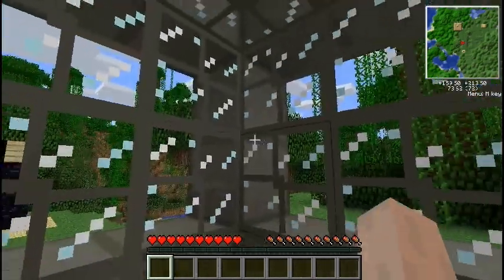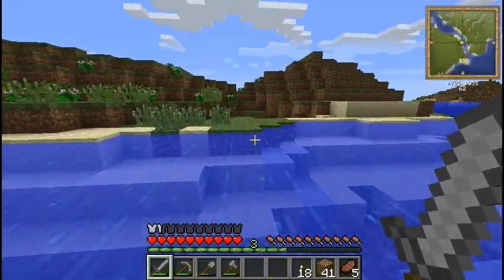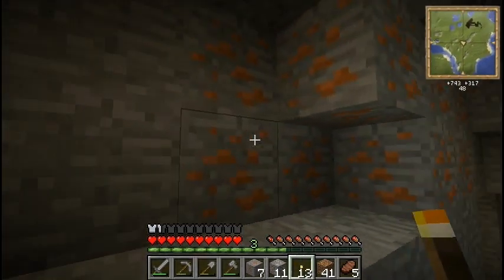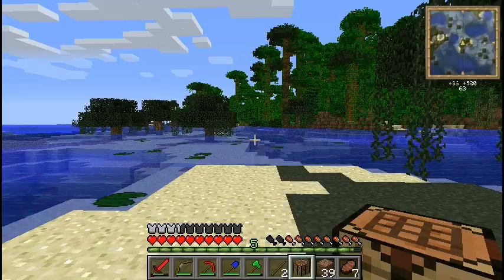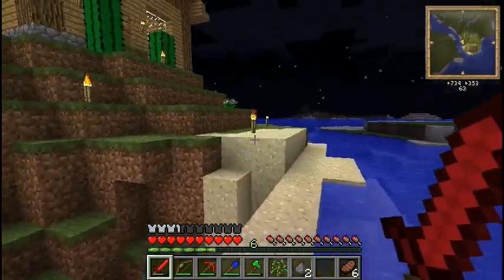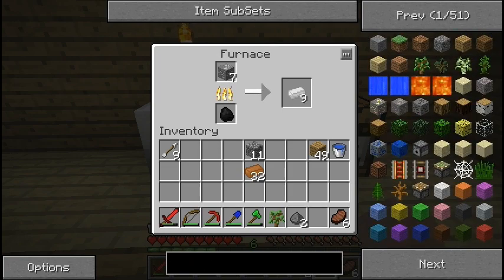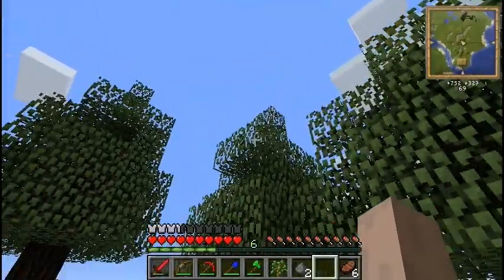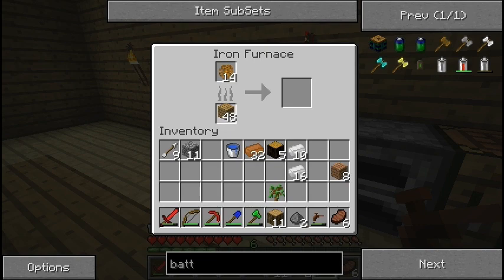Getting Started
We venture out on a new Tekkit server and learn about a few new ores. We then begin to set up a temporary shack with some basic Industrial Craft machines.